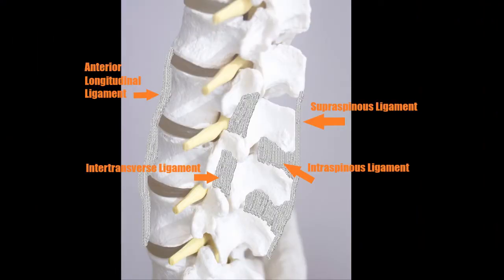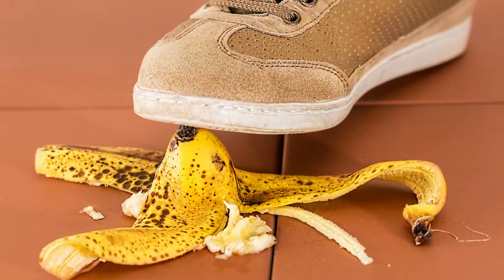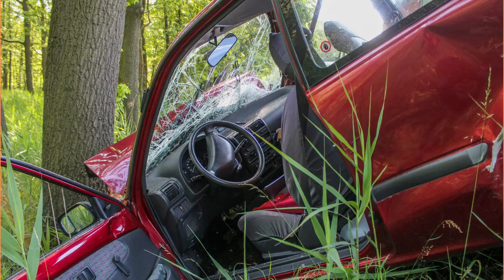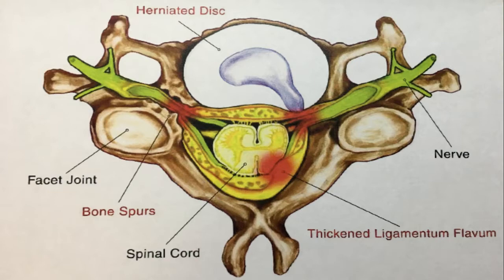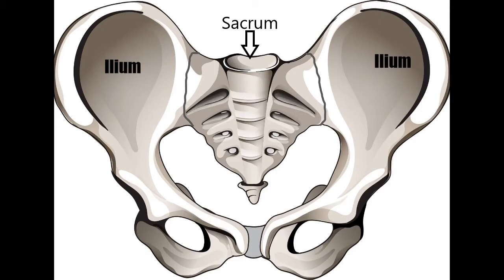WHERE IS MY BACK PAIN COMING FROM?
WHERE IS MY BACK PAIN COMING FROM//Most of us will experience back pain at some point in our lives.  To be able to better mange it yourselves you need to have an idea of where your back pain is coming from.  As a physical therapist I am uniquely trained to help you do that!  In this video I’ll describe 4 of the most common sources of back pain and point you in the right direction on ways to get rid of pain faster and keep it from coming back again.

Where is my back pain coming from you ask?  Watch and learn.

Do you have trouble with POSTURE?  It is so important to maintaining a healthy body and avoiding injuries.  For help on how to fix it check this out

Products I Love:
Foam Roller
  -I use the 6x36 round.